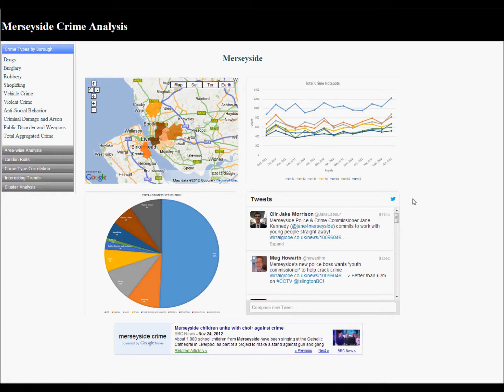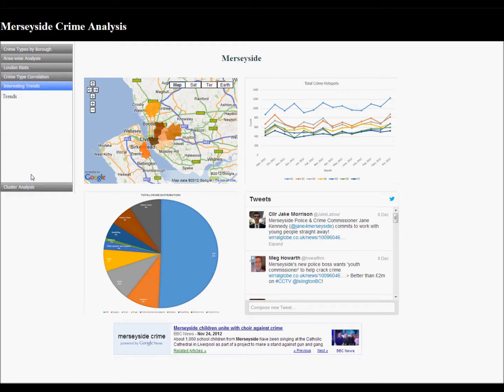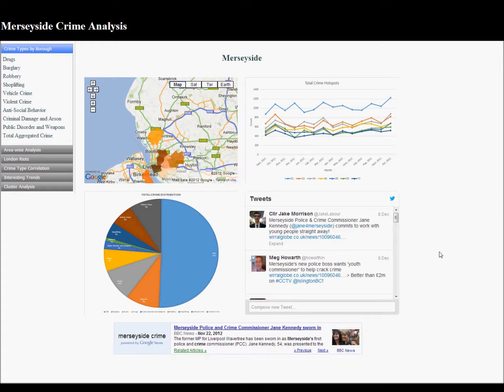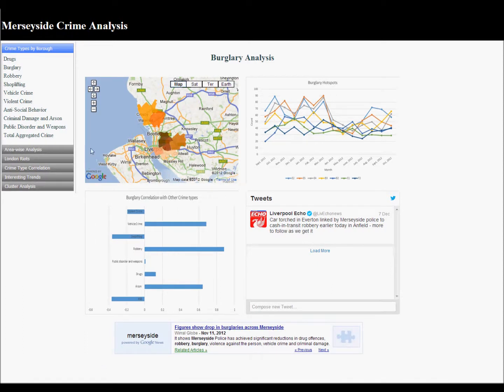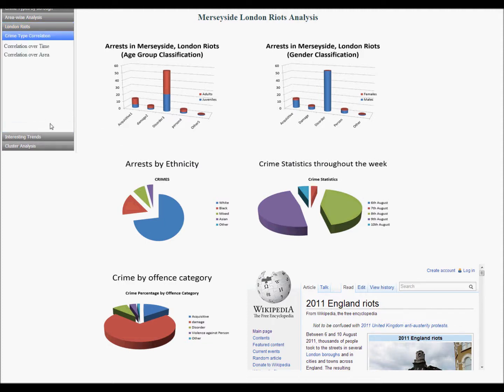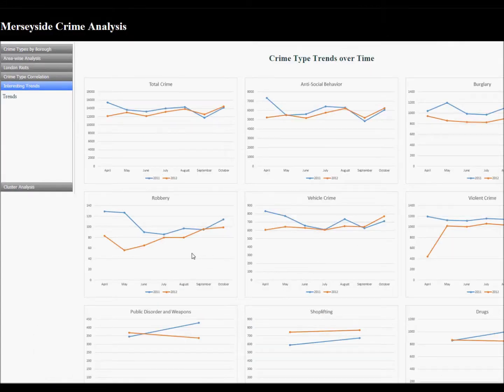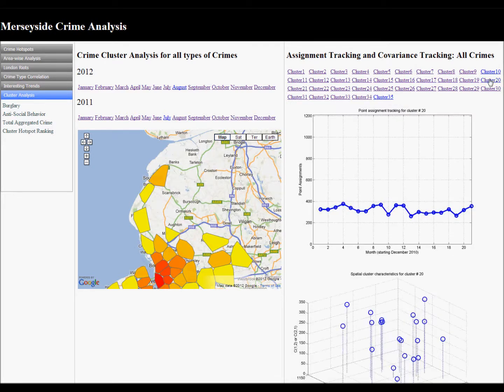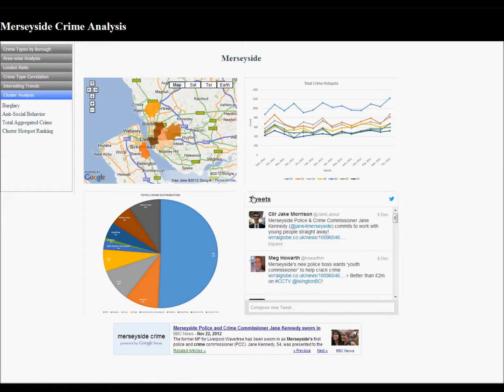CrimeAnalyzer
This is a demo for a Web-based interface to analyze crime data. The area of interest for this demo is Merseyside in UK. This was made as a part of the course project for CS5525: Data Analytics at Virginia Tech, Fall 2012.